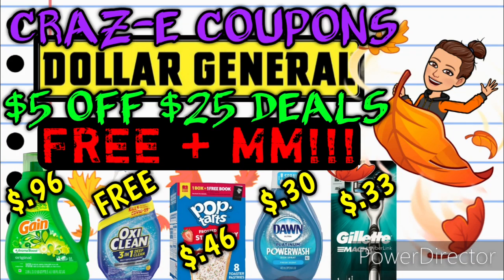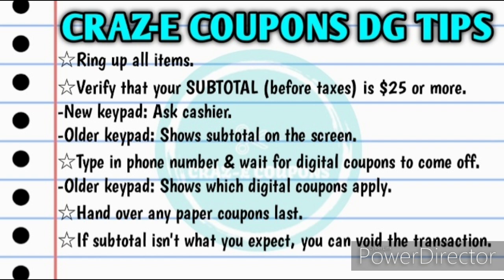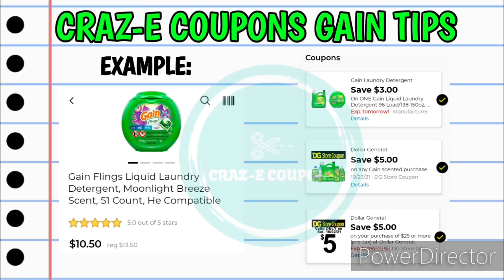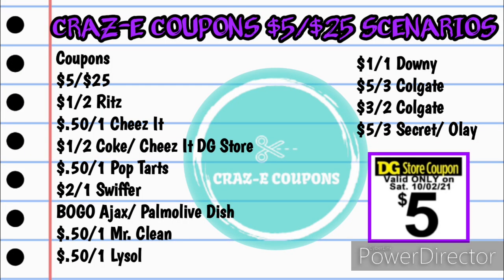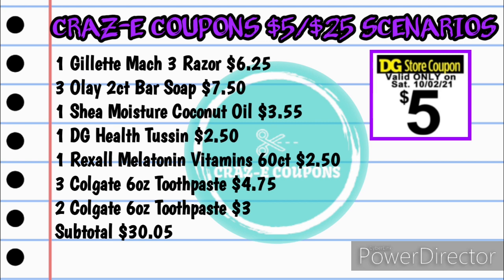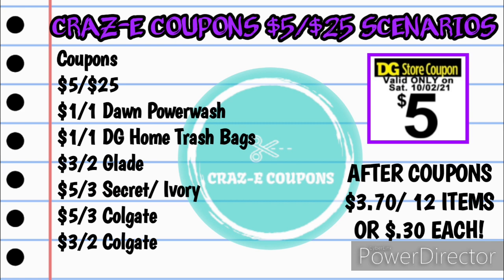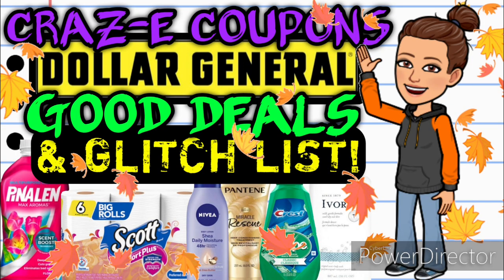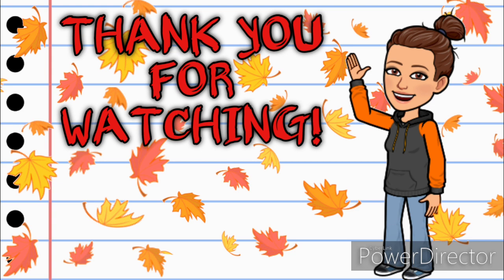🎉MUST WATCH!🤑7 $5 OFF $25 SCENARIOS🎉FREE+MM!🤑DOLLAR GENERAL COUPONING THIS WEEK 10/2🎉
Coupontom.com
Southernsavers.com

•Whole Inserts
Bqsavings.com
SundayCouponInserts.com
Klip2save.com